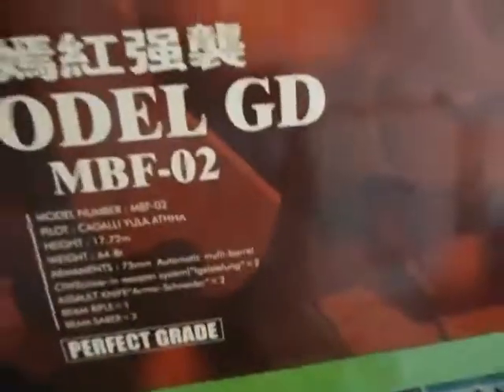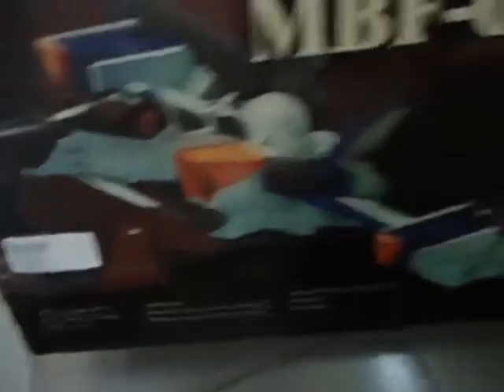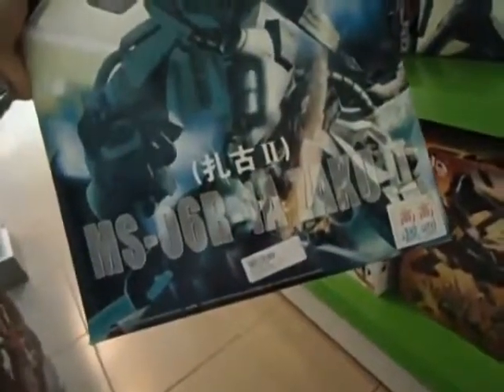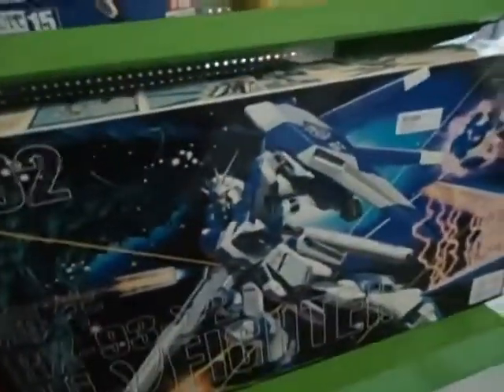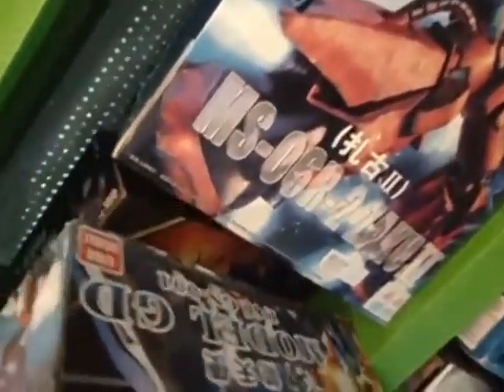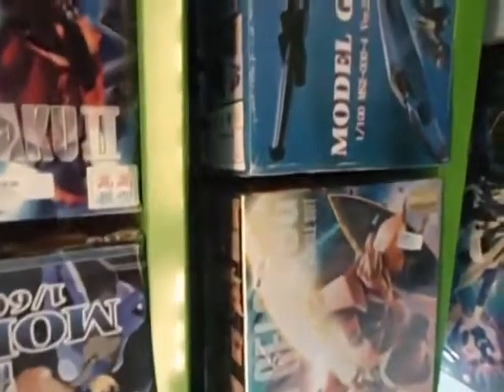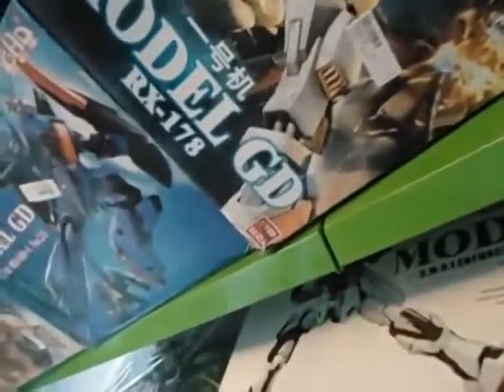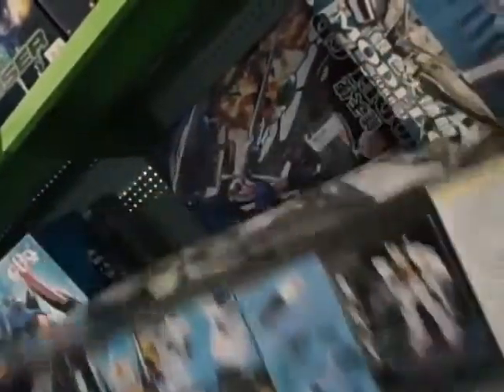Pirated Gundams, Bumi Utara Toys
A overview of what gundams they sell at Bumi Utara Toys, Seksyen 14, Petaling Jaya, Malaysia
Note: Shop not there anymore